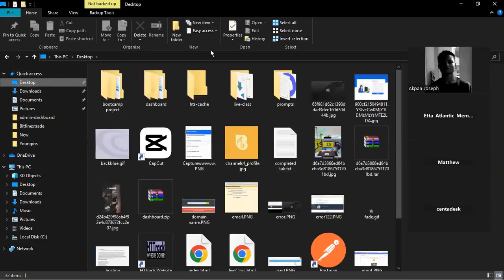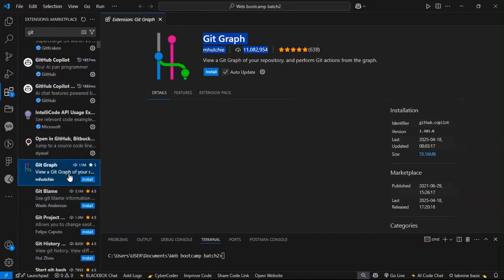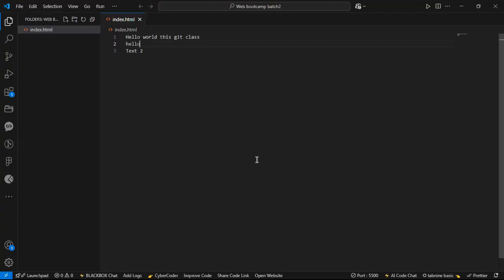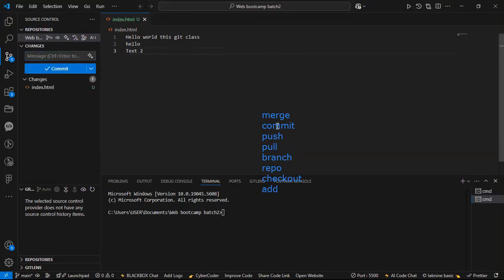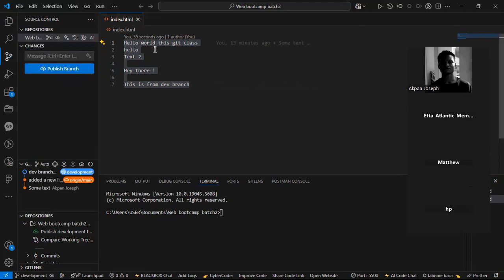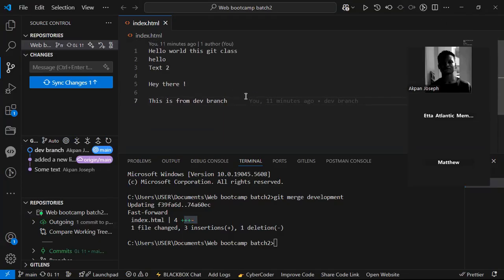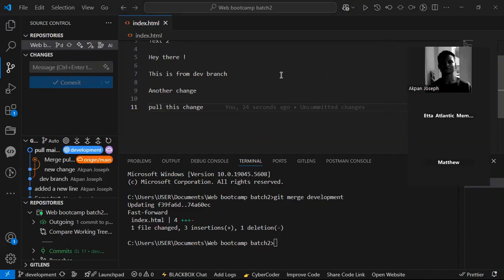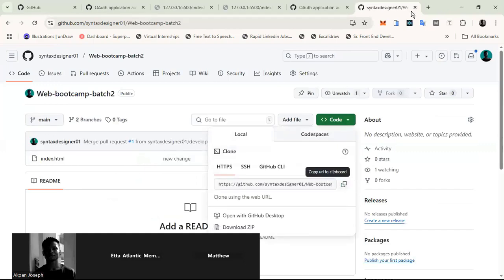GitHub for beginners - Centadesk Internship 2025 #2